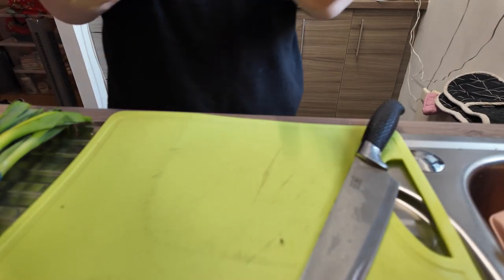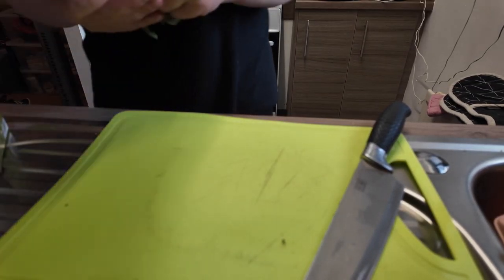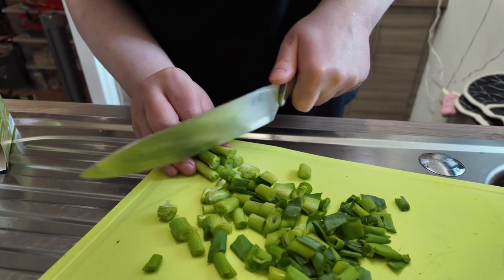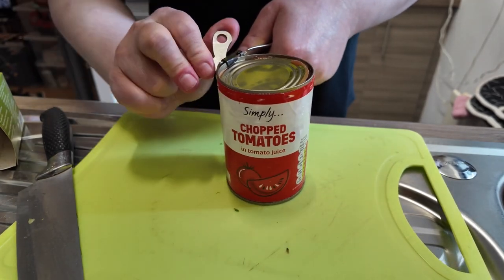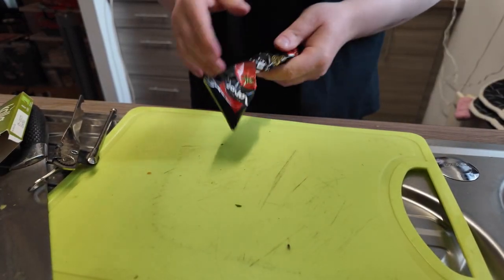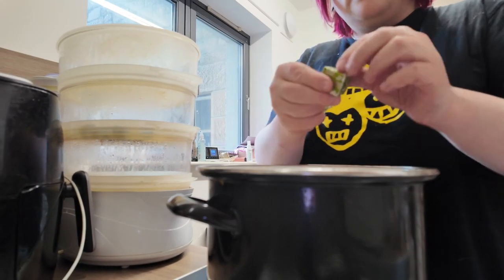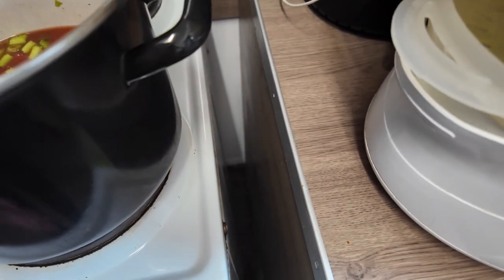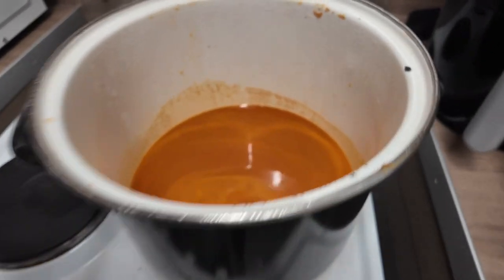BETTER THAN HEINZ TOMATO SOUP RECIPE GLUTEN FREE